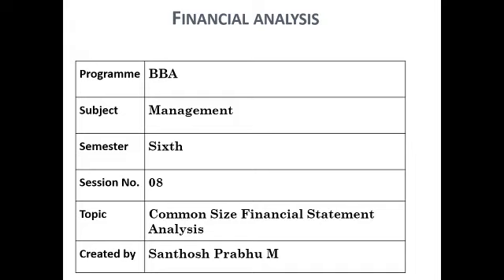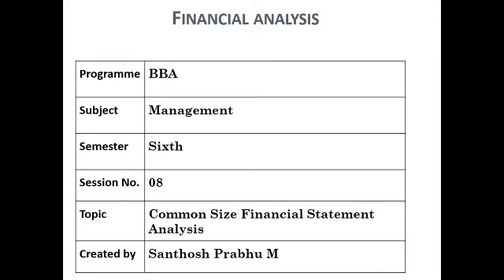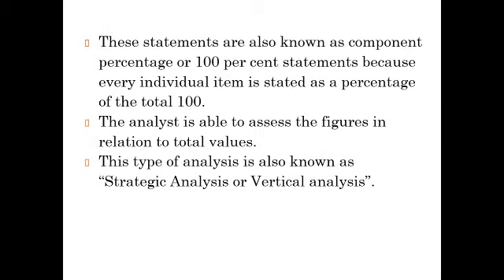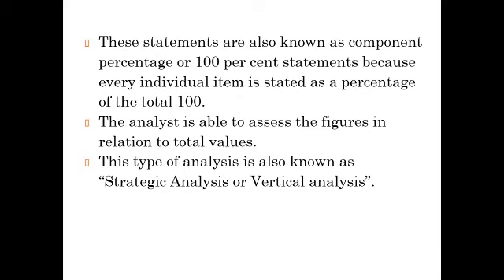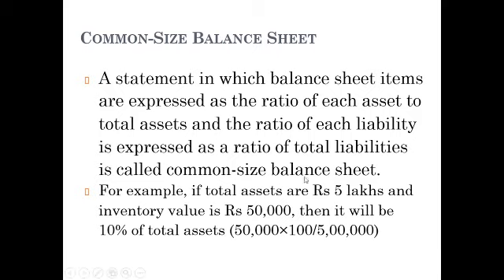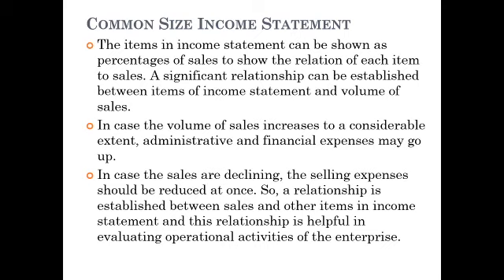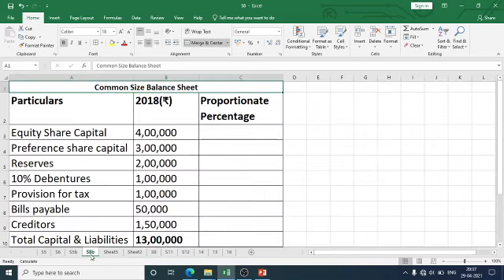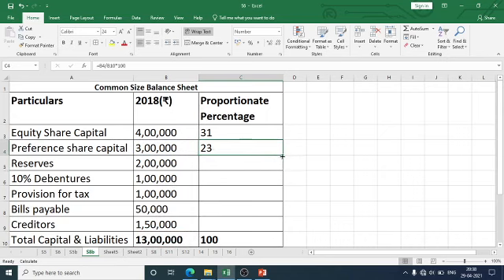Common Size Financial Statement Analysis